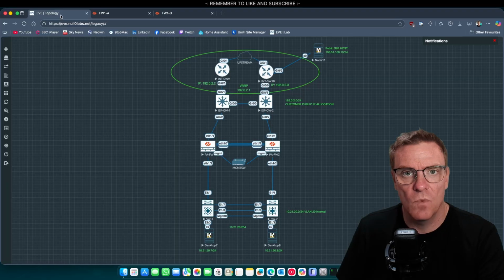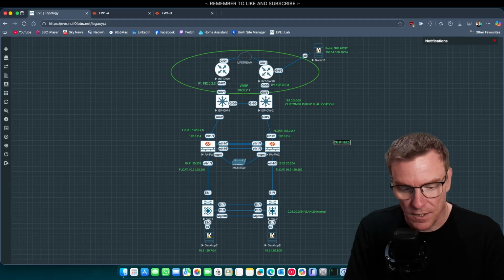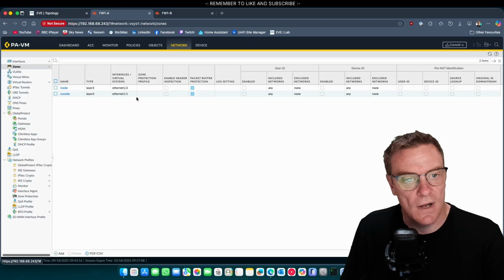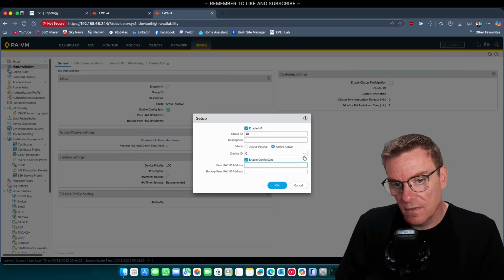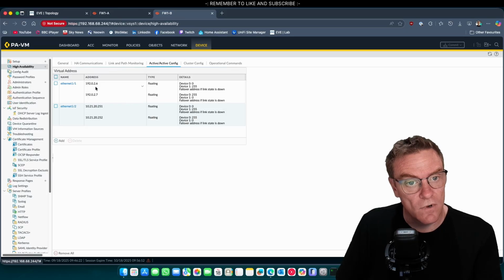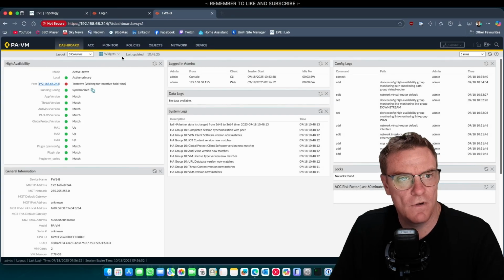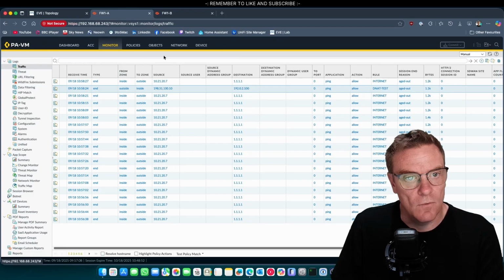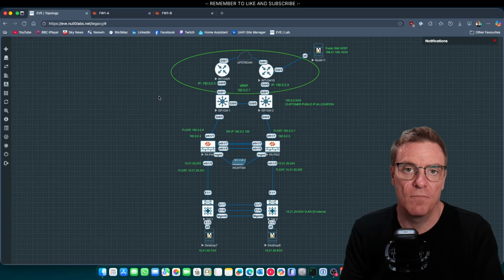Palo Alto Active-Active HA Setup: NAT Traffic Flow & Failover Demo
This week at Null0 Labs, we level up our High Availability game—swapping out the Active-Passive setup for a full-blown Active-Active HA configuration on Palo Alto firewalls.

What’s covered:
• Active-Active HA pairing with session synchronisation
• Source NAT traffic flow across both firewalls
• Destination NAT handling in Active-Active mode
• Failover testing: link failure, device failure, and session ownership

👨🏻‍💻 About Me:
Hi I'm Matt a Senior Network Engineer with over two decades of hands-on experience architecting, securing, and optimising high-availability networks across enterprise environments. I stream labs and create video content to help others level up their skills.